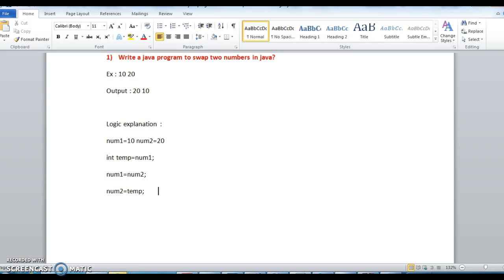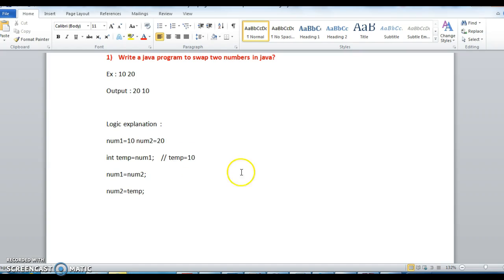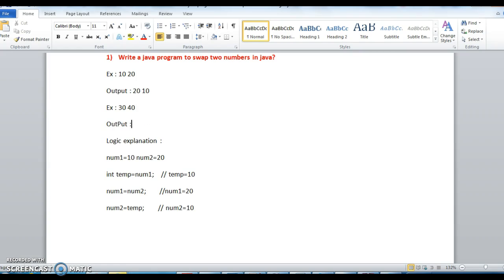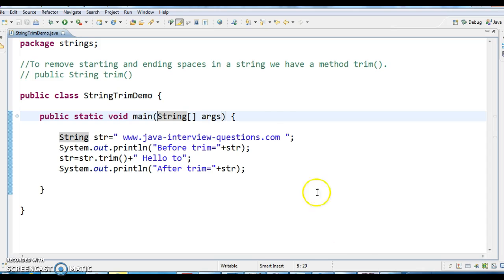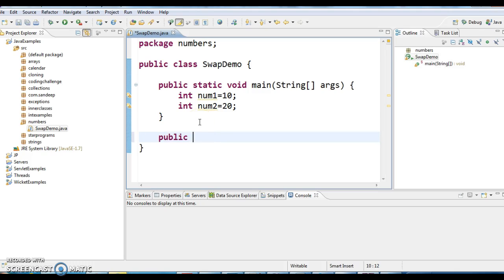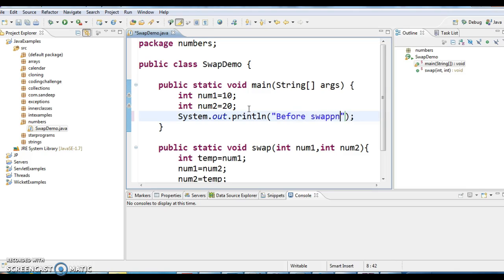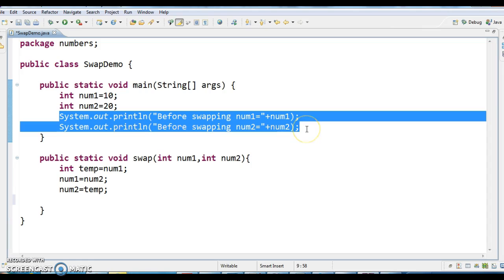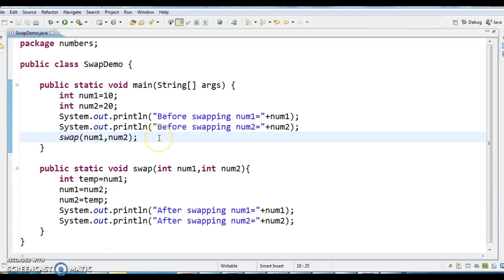How to swap two numbers in java?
write a program to swap two integer numbers java